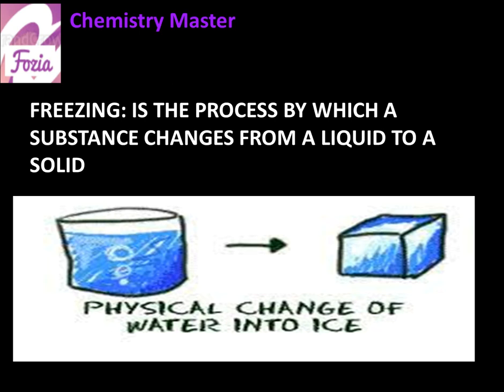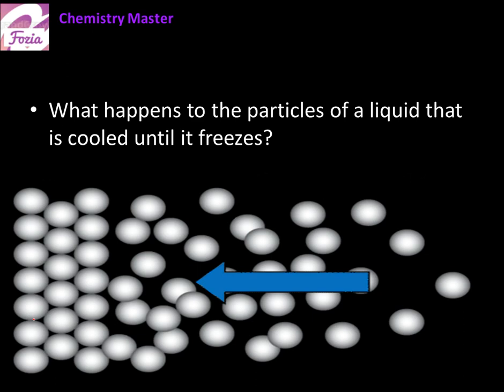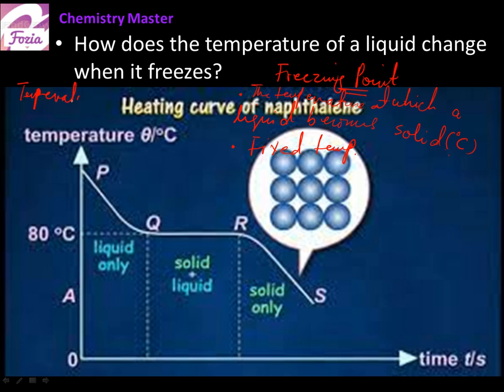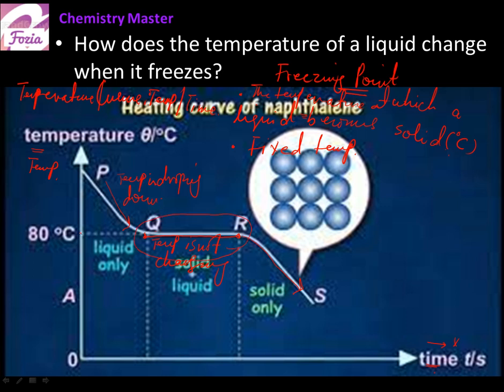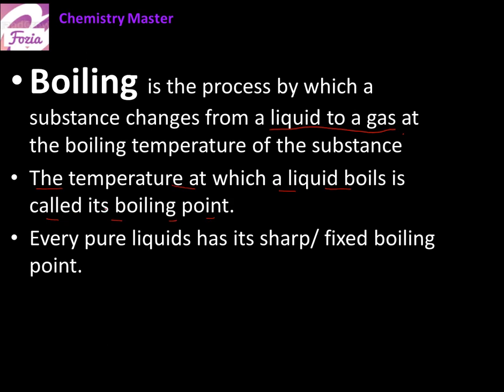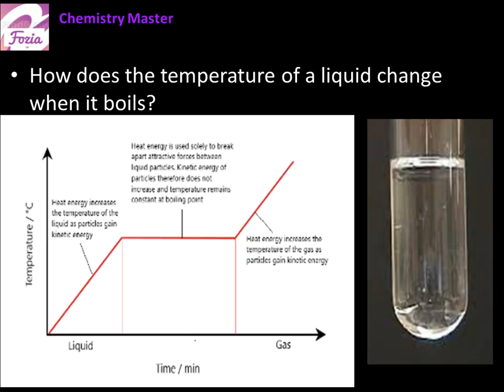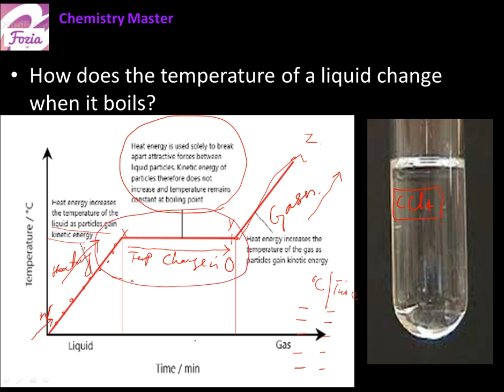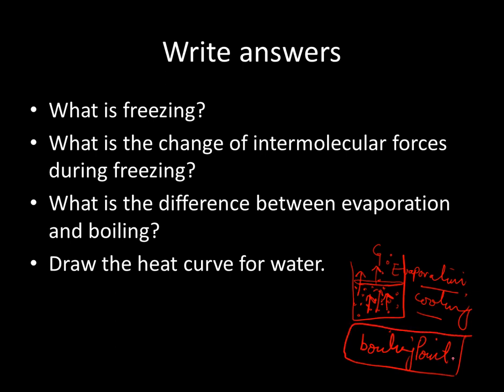GCE O LEVEL CHEMISTRY CHAPTER 1 FREEZING AND BOILING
MY DEAR STUDENTS, I HAVE MADE THE DETAILED EXPLANATION OF BOILING ANDFREEZING WITH ALL THE ASPECTS REQUIRED TOUNDERSTAND  LEARN IT FOR EXAMS .WISH U EASY AND HAPPY CHEMISTRY